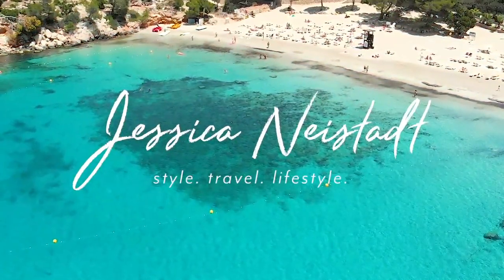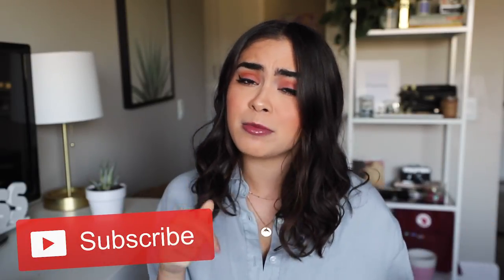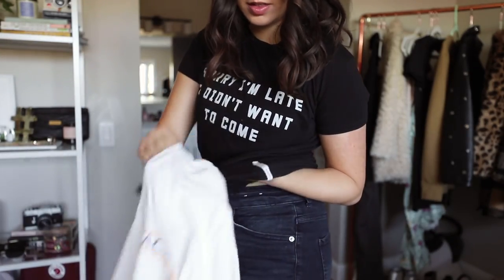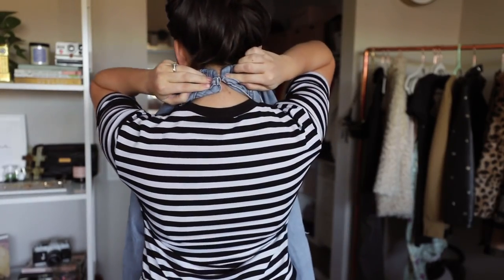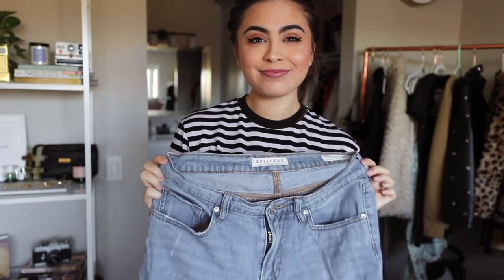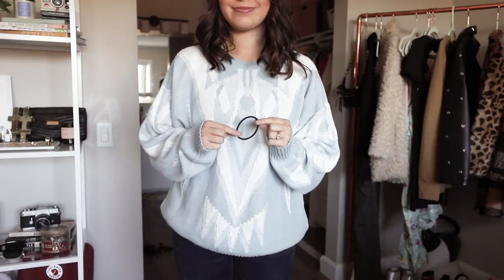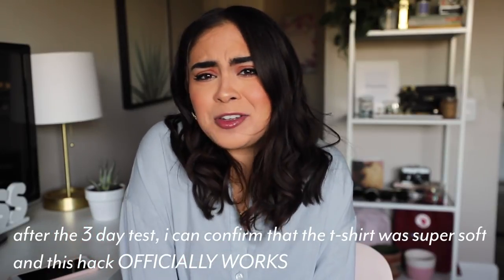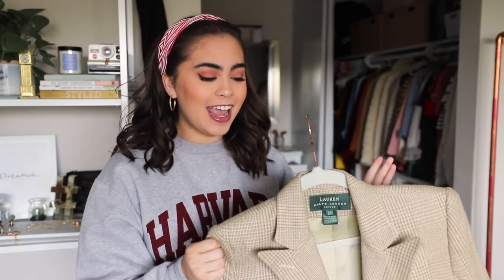9 FASHION + STYLE HACKS // ALWAYS LOOK + FEEL STYLISH ♡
Hi babes! In today's video I'm sharing 9 fashion and style hacks to make you more comfortable, save your from fashion mishaps, and level up your personal style to ensure that you always look and feel stylish :) Now some of these hacks are ones that are tried and true and ones that I love and some of these I have never tried before!! So these ones that I've never tried, I'm actually going to be putting them to the test and I'm going to let you guys know the REAL TEA on if these hacks are a favorite or a flop... :)

Today's video was also a collab with my good friend here on YouTube, the beautiful Chloe Cori!! You can watch her video below!!

If you guys have a fashion or style hack that you wanna share, leave in the comment section!! I'm always on the hunt for new things to try!

My incredibly talented friend, SkyBlew! Please go check out his stuff, he's AMAZING!! The songs I used were 'Fly to the Moon'!

Honestly so amazing! Use my link and get a free one month trial! :)
♡ FAQs ♡

- Where do you live? Los Angeles
- What camera do you use to film? Canon G7X for vlogs, Mavic Air for drone shots & a Canon 6D for everything else

Hi, I'm Jessica Neistadt. I'm a 23 year old lifestyle, girlboss, and style vlogger living in LA. Tune in for more of my videos like huge hauls, capsule wardrobes, styling tips, daily vlogs, get ready with me's (grwm), how to look stylish on a budget, how to always look good, come thrift with me, thrift store hauls, current playlists, and so much more!  Hopefully you stick along. See you in my next video!
Psalm 46:5 ♡
This video is all about fashion hacks, style hacks, testing hacks, testing fashion hacks, how to get thrift smell out, how to get rid of thrift smell, how to tuck a sweatshirt, style hacks 2019, fashion hacks 2019, how to always look good, how to always look stylist, how to always look stylish, how to always look put together, and how to get stains out of clothes.